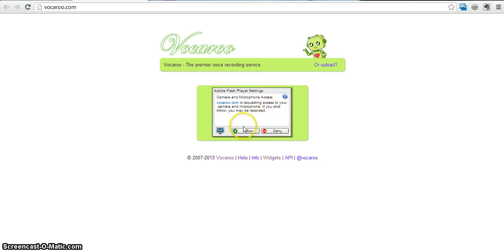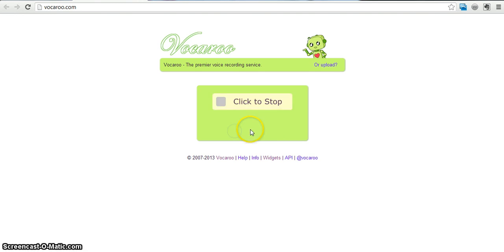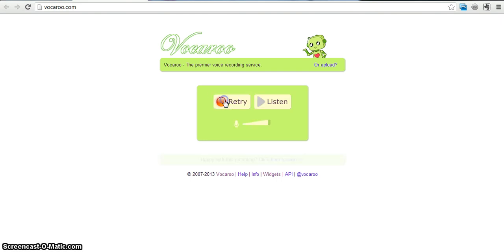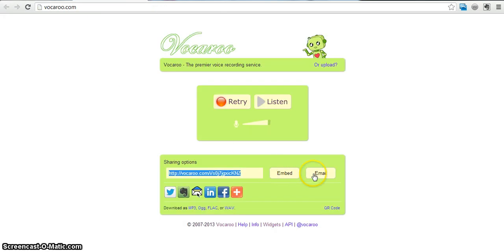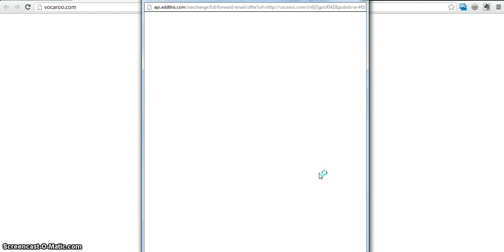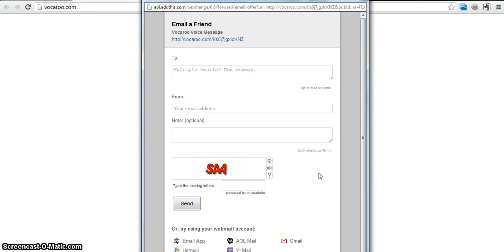How to use Vocaroo